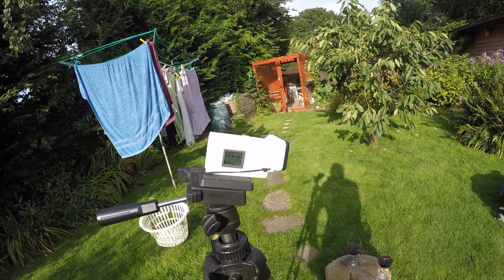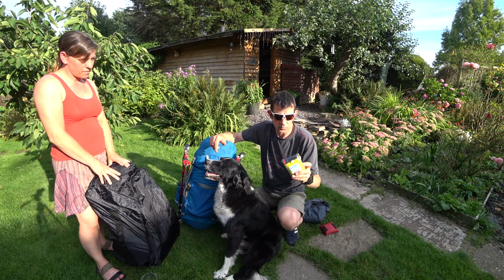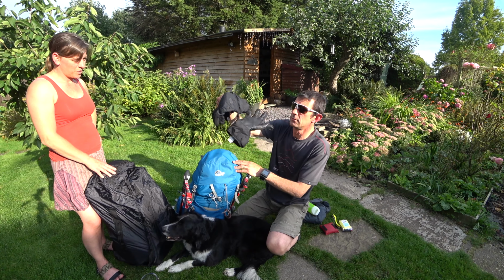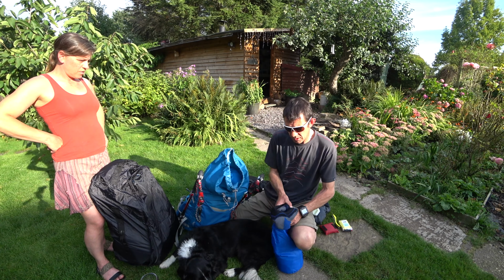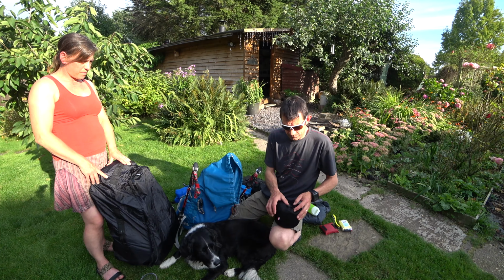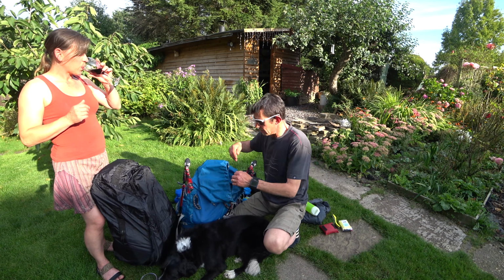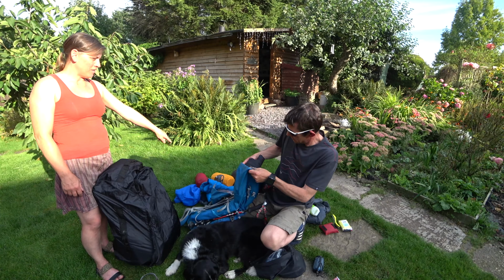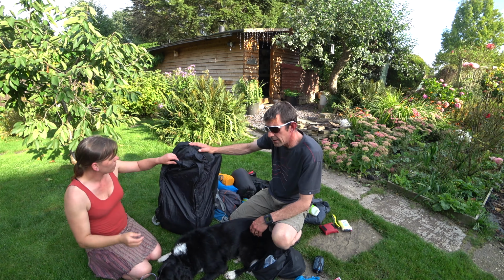KIT LIST - 4 NIGHTS IN THE ALPS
A quick look at the contents of our packs for our 4 night wild camping trip in the Alps this September